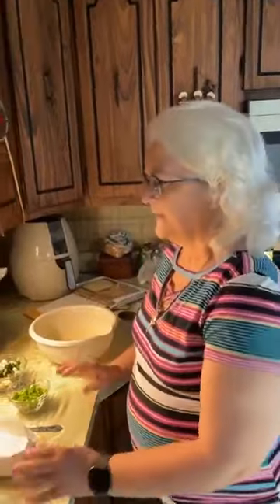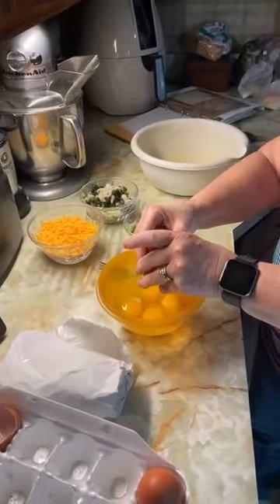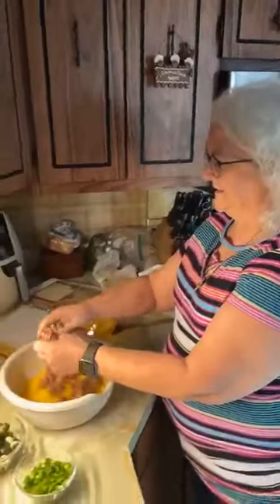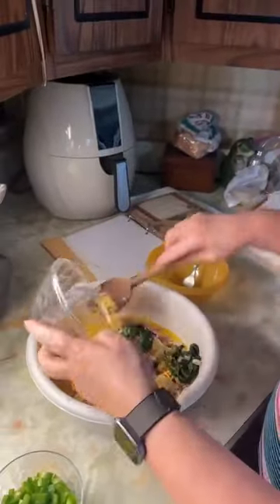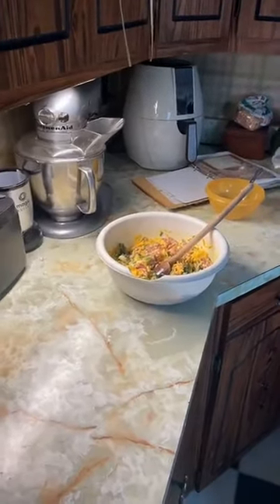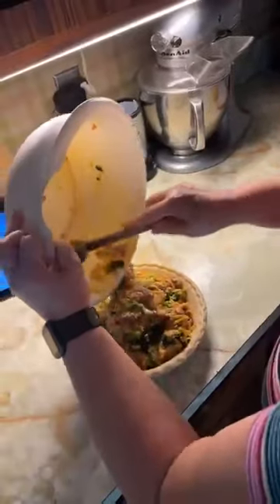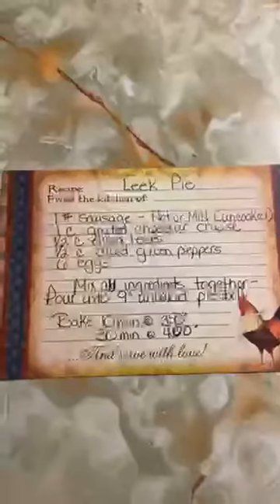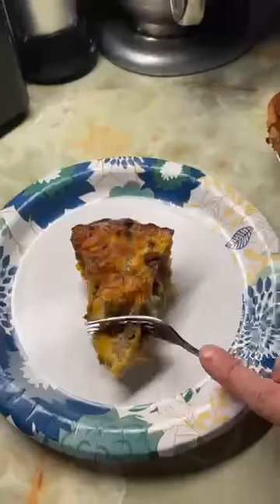Leek Week 4 (Video 5 of 5): Stories From You- Linda Gilmore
Mrs. Gilmore shares her leek quiche recipe! It's a staple in their house and super quick and easy to make. She uses their chicken or turkey eggs, which makes it super fresh. One of our favorite parts of her story is how she never really liked leeks before meeting her husband, Ralph. Watch to hear where he took her for their first date! (Hint: It involves leeks)